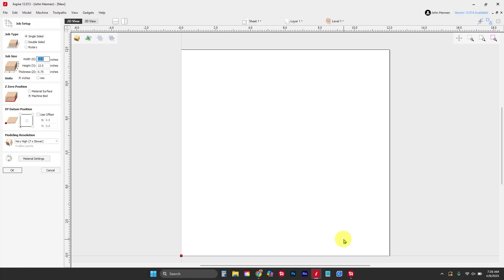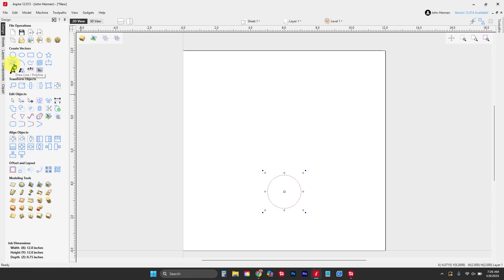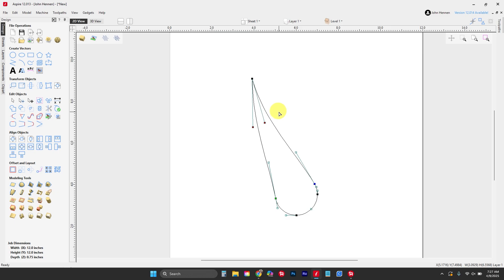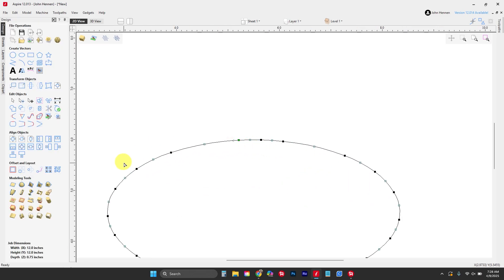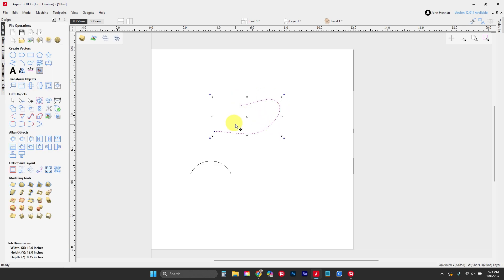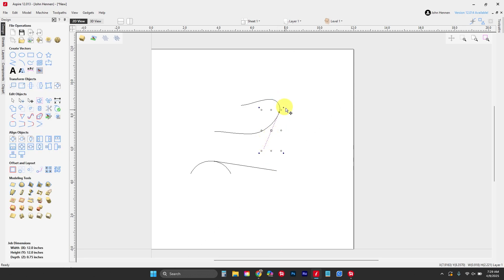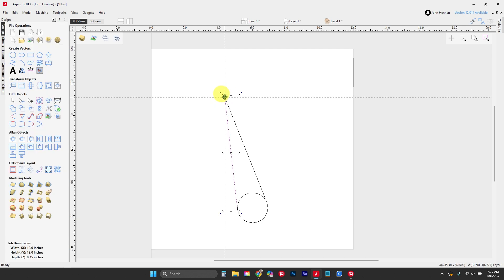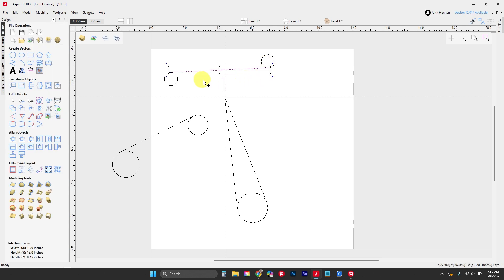Creating Tangent Lines with Aspire 12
There are two rules to making tangent lines:
1- Tangent lines can only be drawn based off arcs
2- You need to know the hot key

Creating tangent lines with Aspire is not like it used to be!  Learn about a little known shortcut key that makes tangent lines a breeze!  watch how fast and easy it can be as John walks you through this tool!

Do you have an Aspire secret you want to share?  Post it in the comments below and share your knowledge with the community.